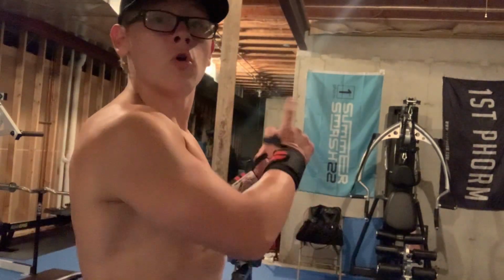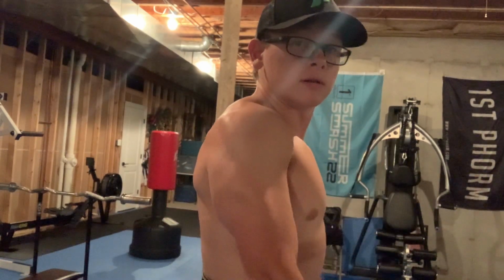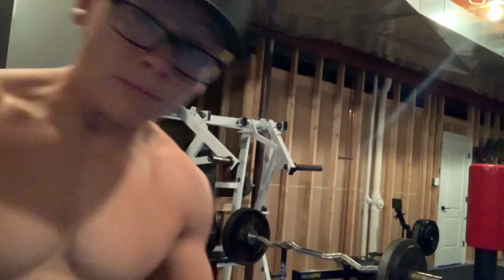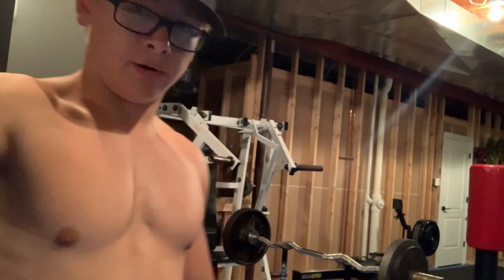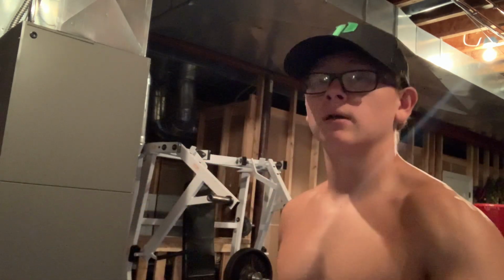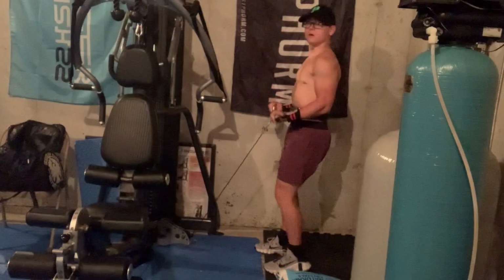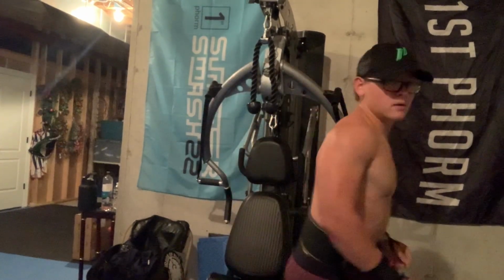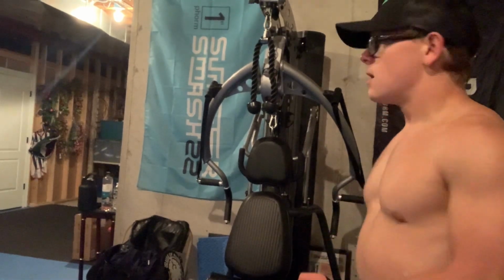HOME GYM ARMS TRAINING SESSION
TODAY I AM GOING TO BE TRAINING ARMS IN MY HOME GYM

💪🏻   WORKOUT PLAN   💪🏻

Want a personalized workout or nutrition program? Click the link to fill out a form, and I will specialize a workout plan based on your preferences.

🌟  SOCIALS  🌟